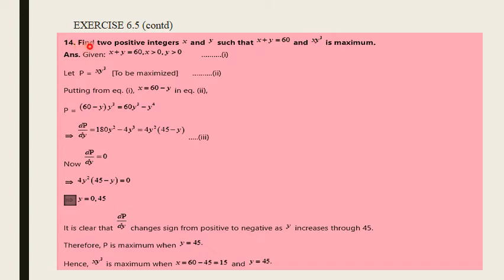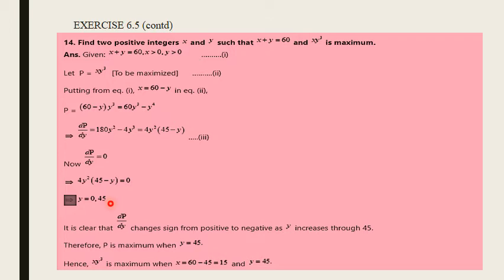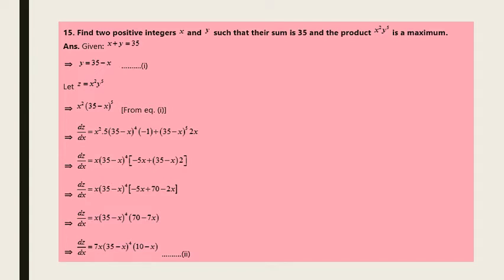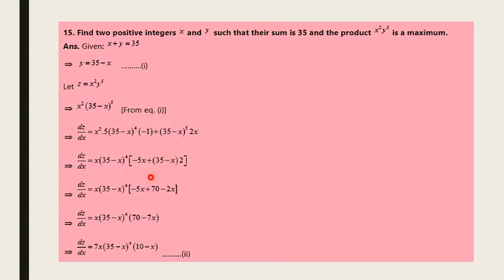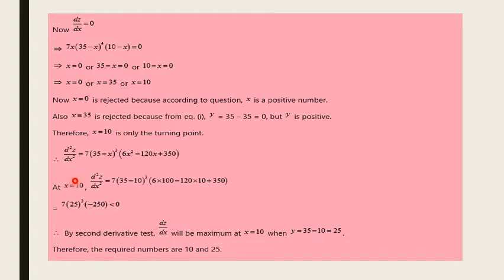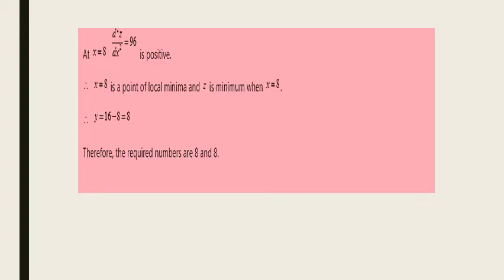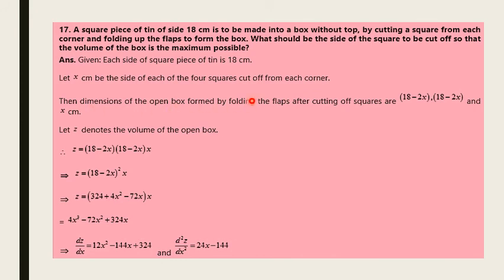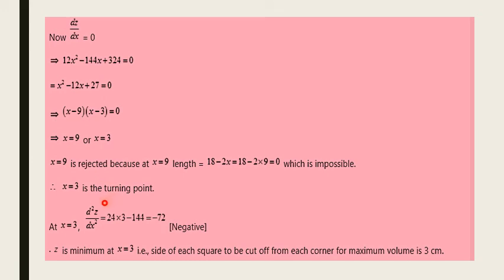CHAPTER6 APPLICATION OF DERIVATIVES part 13